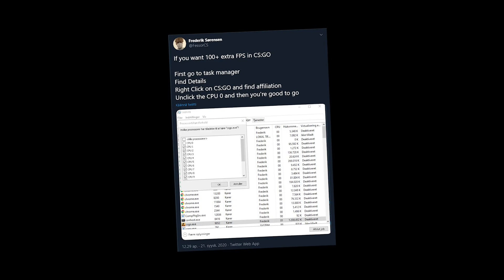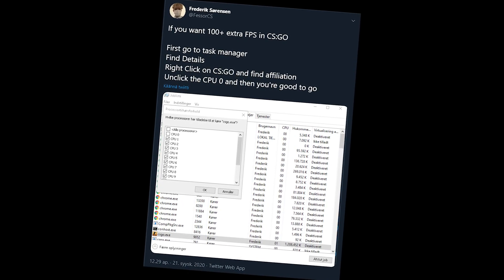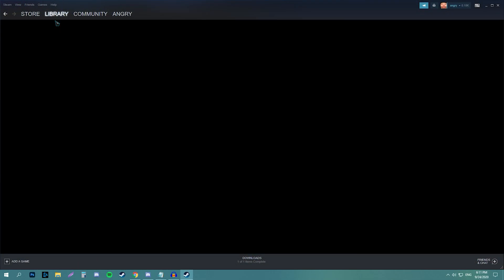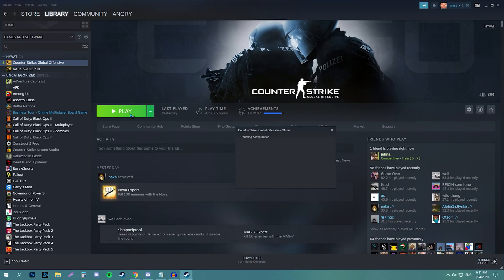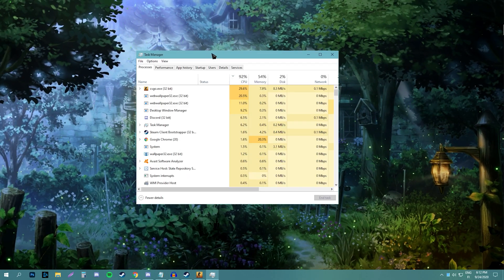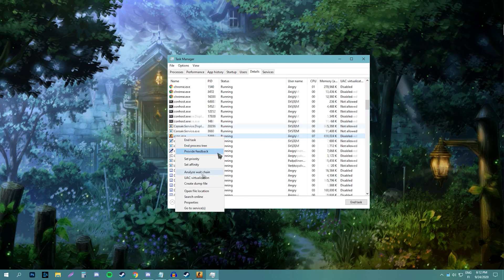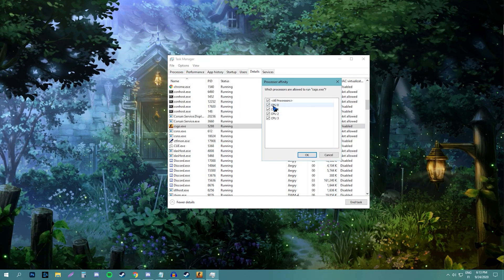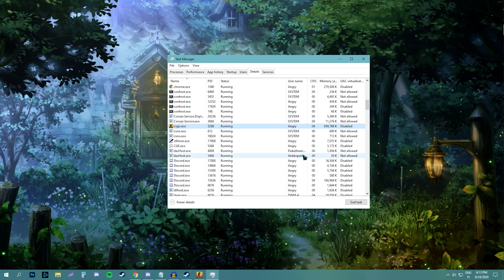This CS:GO FPS BOOST TRICK Might Give you +100 FPS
Will this CS:GO FPS TRICK Give you 100+ EXTRA FPS? [ CS:GO ]
MY SETTINGS AND CONFIG:
SONGS:
1. Street Rhapsody - DJ Freedem
Sponsorship and/or cooperation deals are sent to my discord at: angry#9844